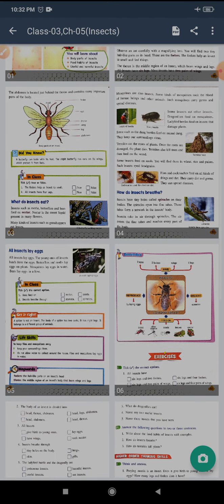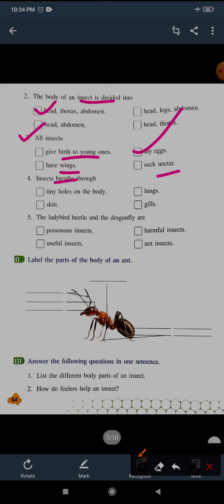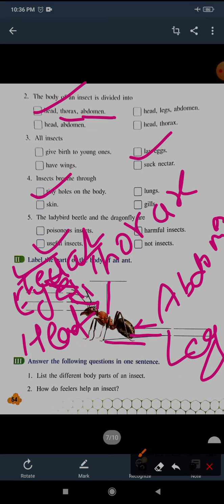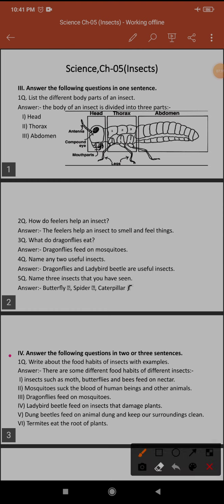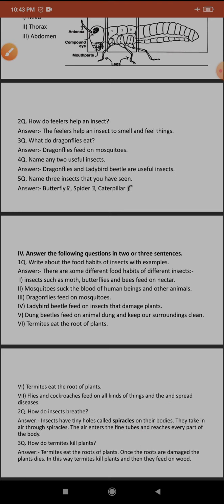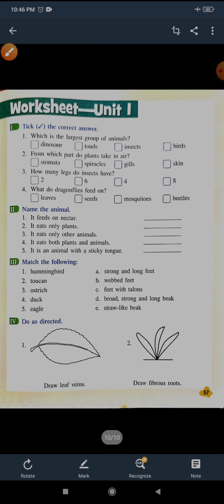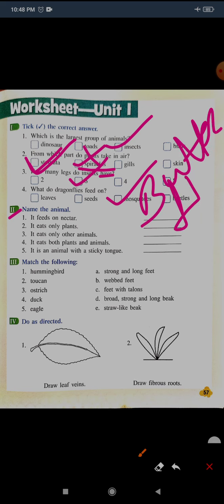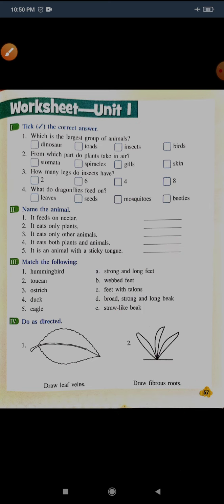Science, Ch-05 (Insects) part-03